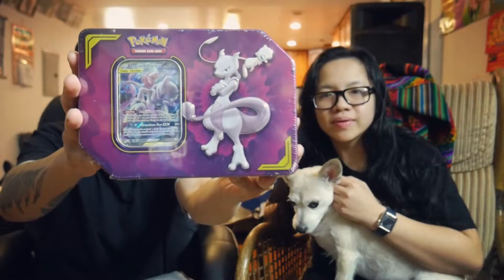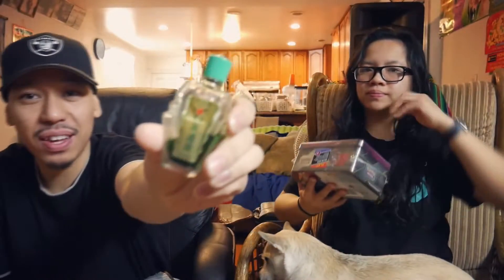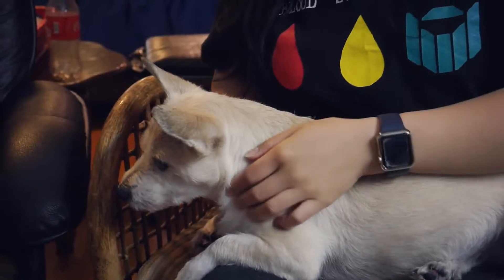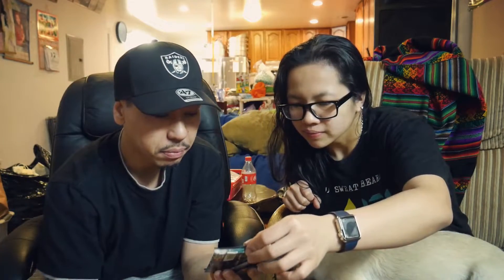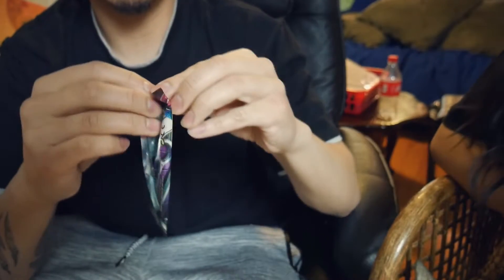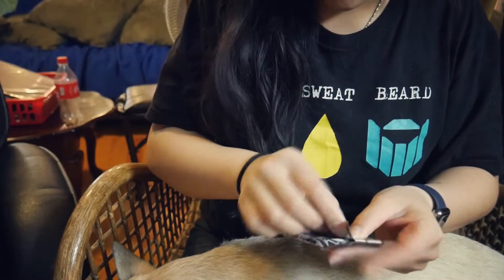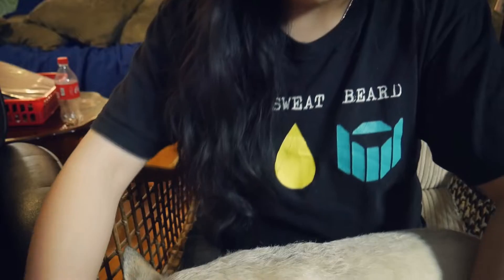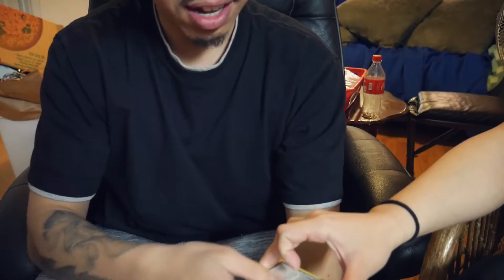POKEMON! Metwo & MEW GX Tag Team TIN BOX OPENING!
Im excited for the ARMORED MEWTWO!!! In Pokemon GO!!

Bouta catch like... 60 of them! LOL